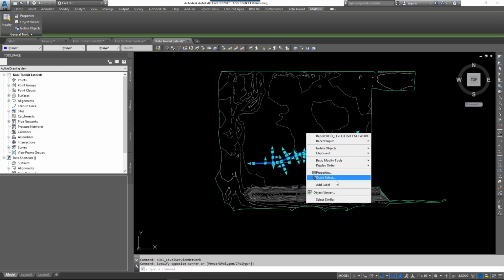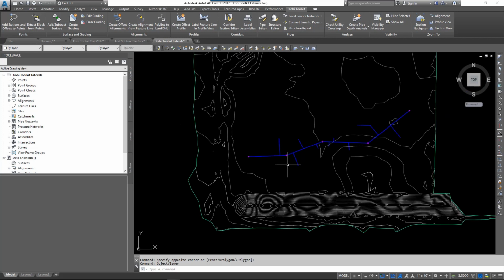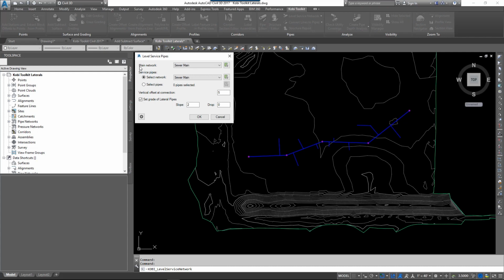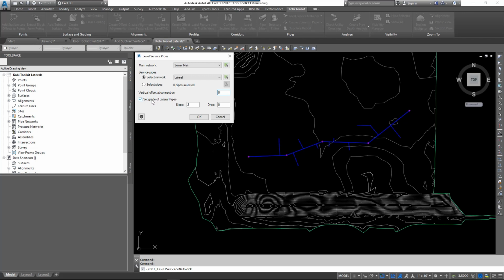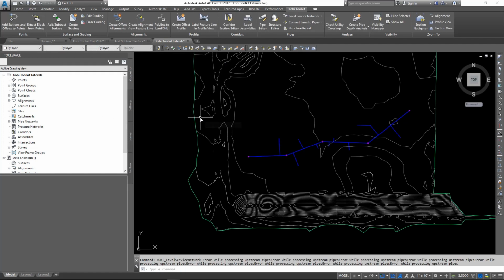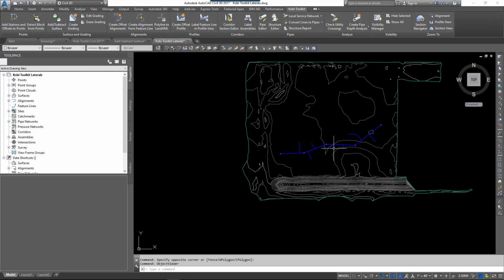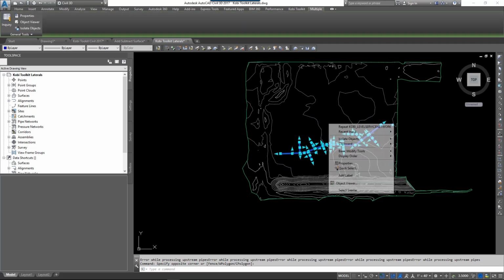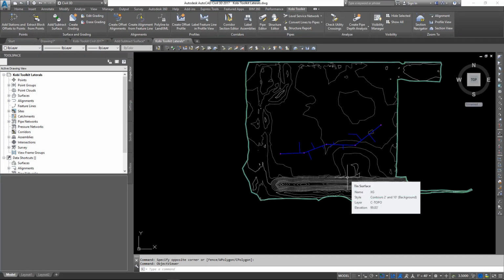Level service network - Cadpro Tools for Civil 3D